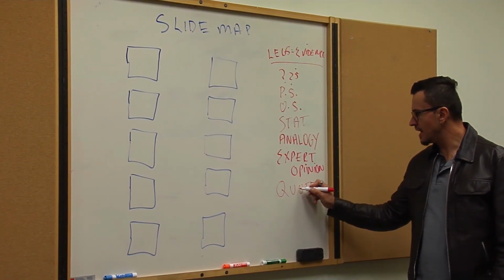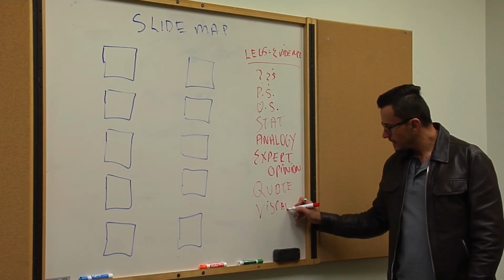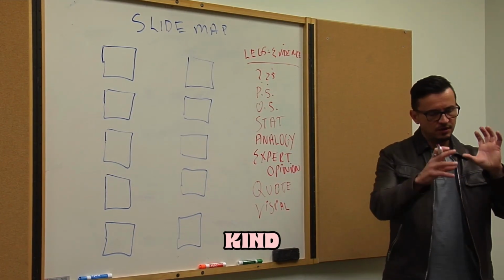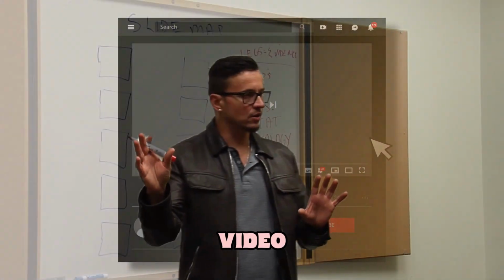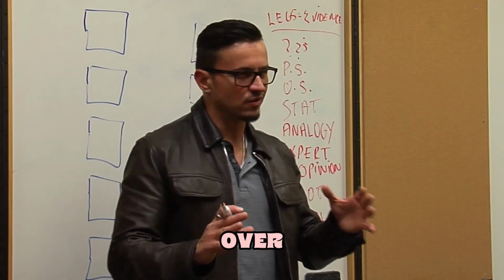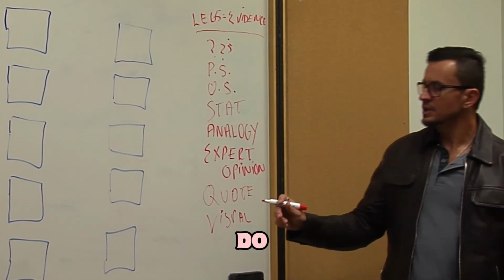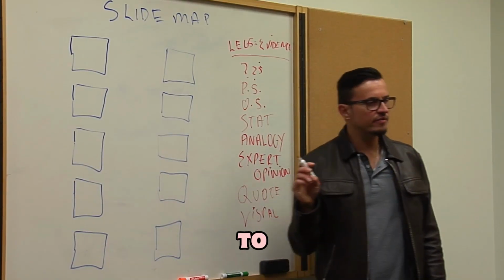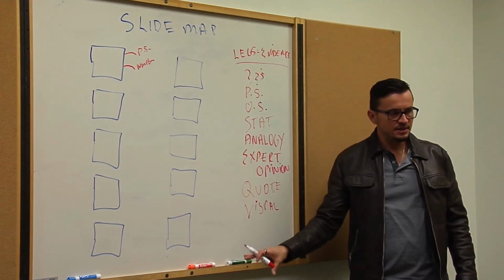Stop Boring Slides: How to Engage with Deep Insight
In this 7-minute video, I’ll show you how to go beyond bullet points and deliver real insight when presenting with slides. Learn practical techniques to captivate your audience and make your message stick. Don’t just present—provide value.